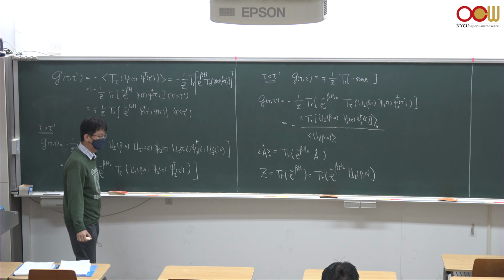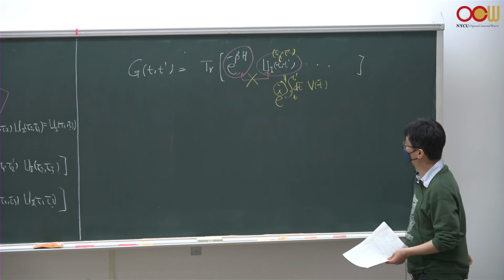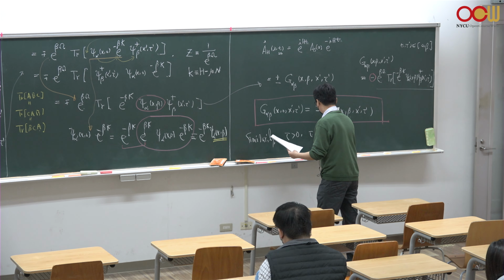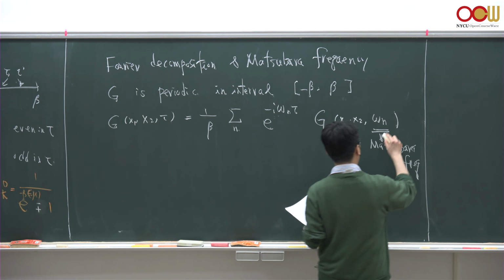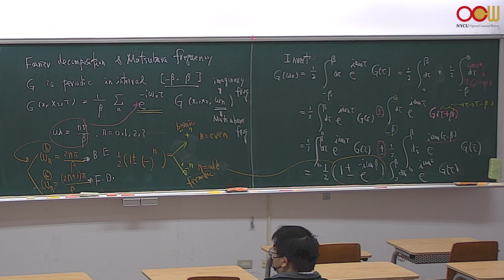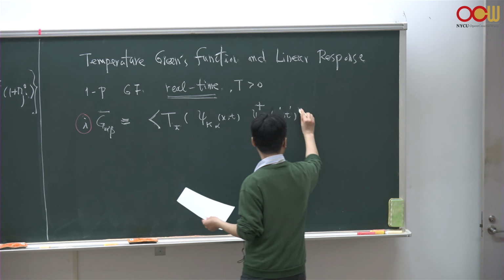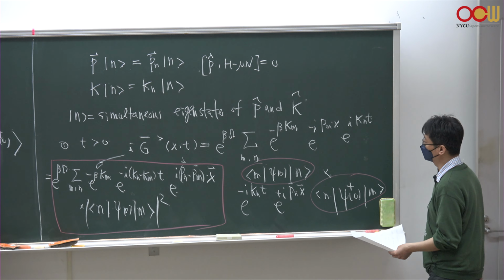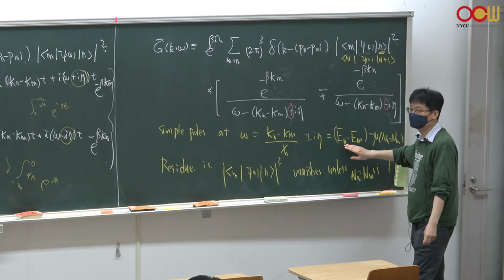高等固態物理（二）- Lec06 有限溫度格林函數(二) Finite Temperature Green's Function II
Lec06 有限溫度格林函數(二) Finite Temperature Green's Function II